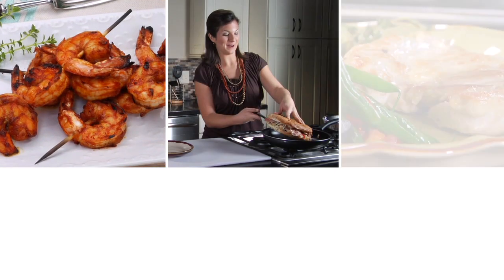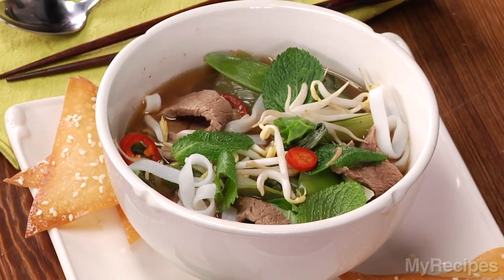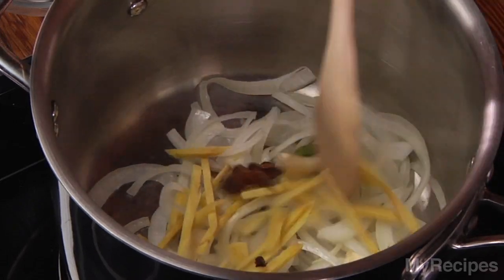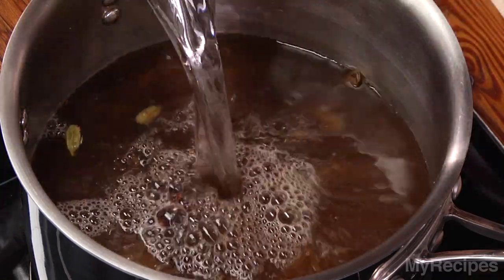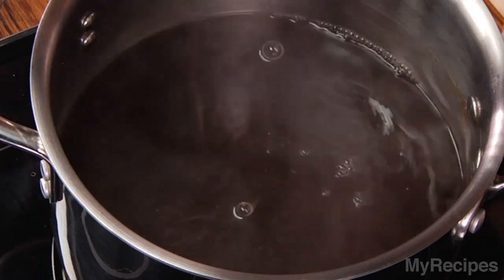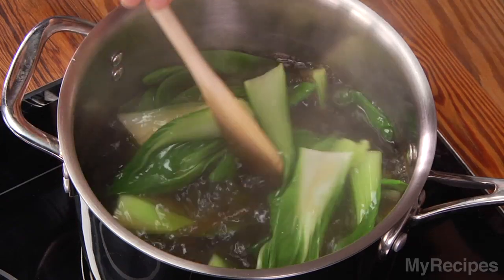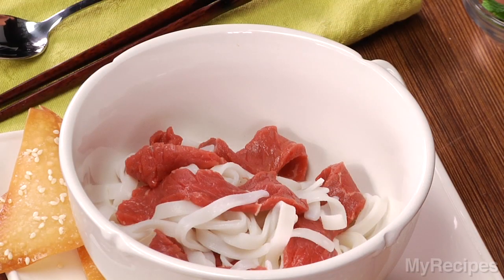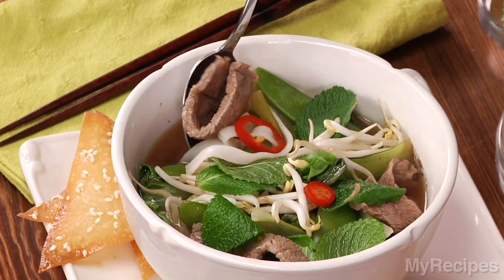Vietnamese Beef Noodle Soup with Asian Greens Recipe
Introduce your taste buds to Vietnamese cuisine with this quick and easy soup. The rich broth, fresh herbs, and tender steak will leave you wanting more.

Preparation

1. Freeze beef for 10 minutes; cut across grain into 1/8-inch-thick slices.

2. Cook noodles according to package directions. Drain and rinse with cold water; drain.

3. Place onion and next 5 ingredients (through star anise) in a large saucepan; cook over medium-high heat 5 minutes, stirring frequently. Add broth and 2 cups water; bring to a boil. Strain broth mixture though a fine sieve over a bowl; discard solids. Return broth to pan. Add soy sauce, sugar, and fish sauce; bring to a boil. Add bok choy and snow peas; simmer 4 minutes or until peas are crisp-tender and bok choy wilts.

4. Arrange 1/2 cup noodles into each of 4 large bowls. Divide raw beef and chile slices evenly among bowls. Ladle about 1 2/3 cups hot soup over each serving (broth will cook beef). Top each serving with 1/4 cup bean sprouts, 1 tablespoon basil, and 1 tablespoon mint. Serve with lime wedges.
Nutritional Information

Calories:
    303
Fat:
    8.3g (sat 3.2g,mono 3.5g,poly 0.4g)
Protein:
    24.2g
Carbohydrate:
    31.1g
Fiber:
    2.8g
Cholesterol:
    51mg
Iron:
    4.2mg
Sodium:
    900mg
Calcium:
    120mg

Adeena Sussman, Cooking Light, APRIL 2010